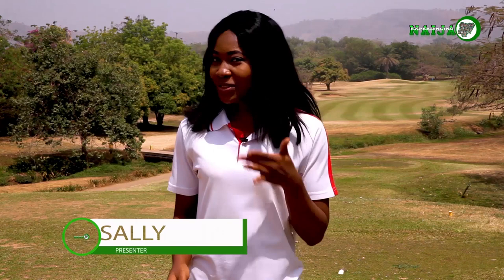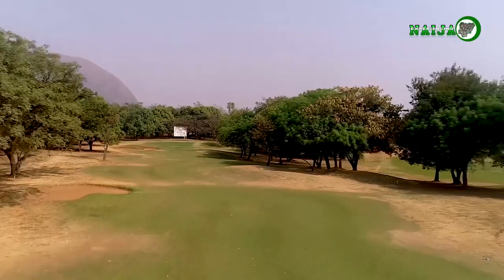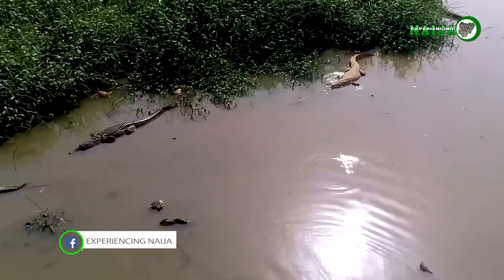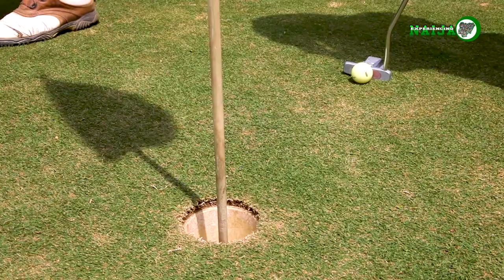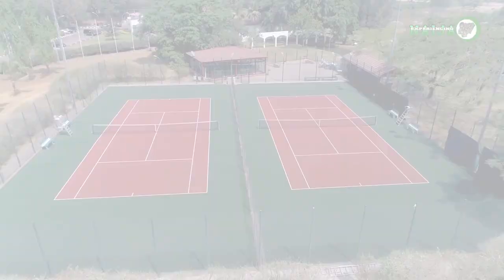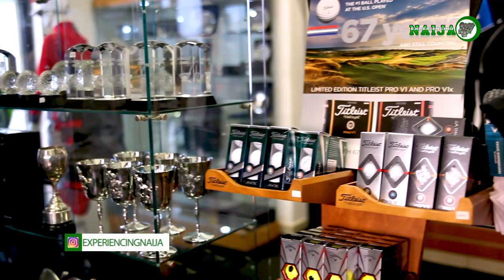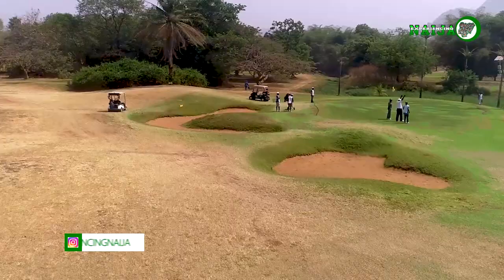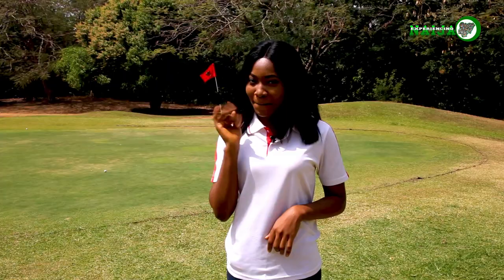Most Beautiful Golf Course : IBB Int'l Golf And Country Club Abuja.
In The late 1980s, the Nigerian government decided to move the Federal Capital from Lagos to Abuja. Establishing the Most Beautiful Golf Course in the new municipality became a priority for the authorities, allowing relocated workers to enjoy a much-needed recreational facility in a new environment.

Situated close to the Presidential Villa and the National Assembly, the most beautiful Golf Course at IBB International Golf & Country Club occupies a 250-acre site adjacent to the National Aboretum, in an area that was formerly cloaked in dense forest, with small streams providing a perfect habitat for a wide range of wild animals and birds.

Julius Berger, one of the country’s largest conglomerate companies, constructed the course and the first nine holes were unveiled in 1992, with the second nine following two years later. Several man-made water hazards (formed by dredging the old streams) give golfers the chance to spot the snakes and crocodiles that live just off the fairways.

Named after the former military President of Nigeria, Ibrahim Badamasi Babangida, the club ranks as one of the best golf courses in Africa and is reputed to be one of the most beautiful parkland courses in sub-Saharan Africa.
The golf course occupies a land area of about 101 hectares with a great scenery and the playing distance of 6,098 meters.

The Golf Club also Features A 300m+, floodlit Golf Driving Range with 24 hitting bays is open morning till night every day.
This is a serenity to relax, exercise and have fun.